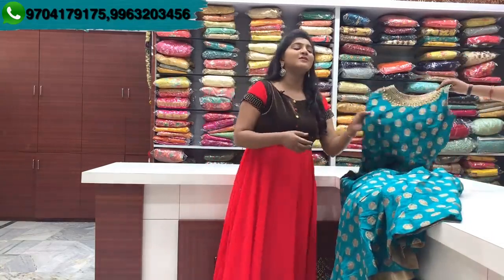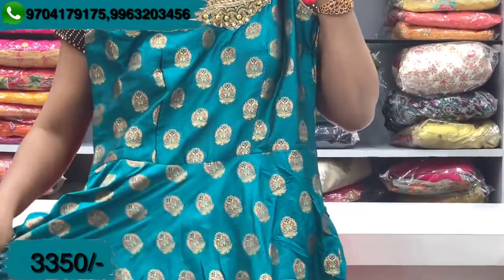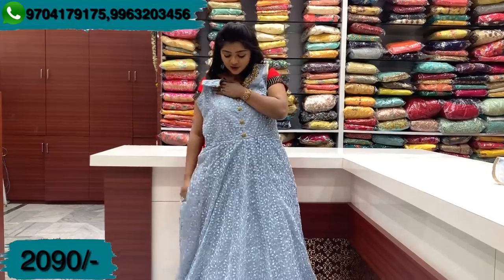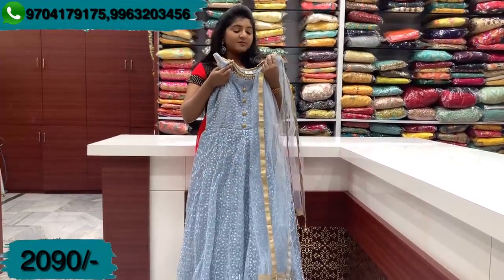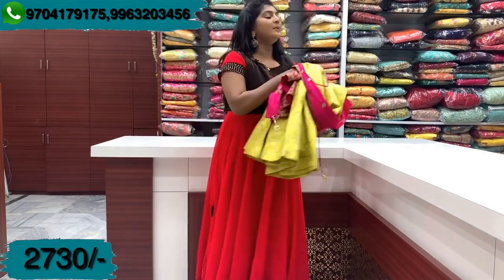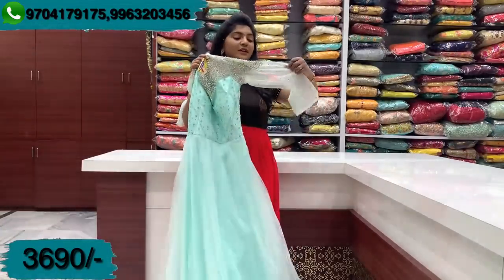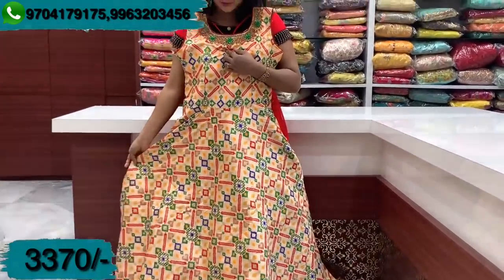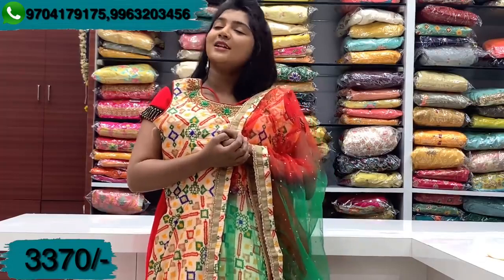Latest Collection Of dresses With Price IEPI 01 I RKCOLLECTION I